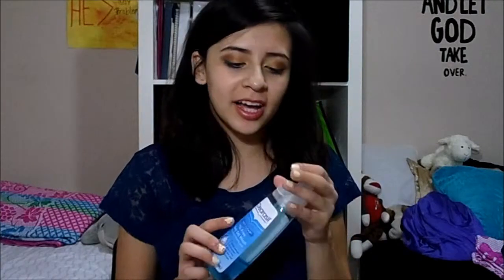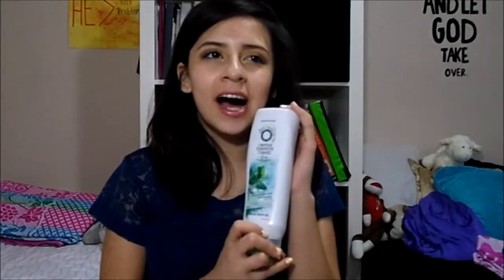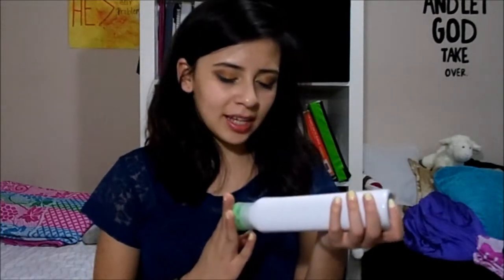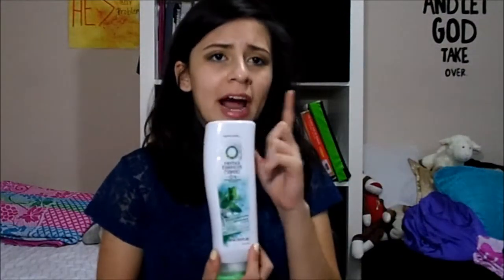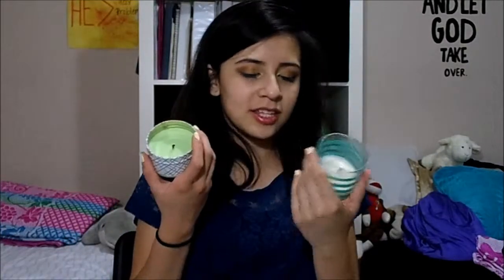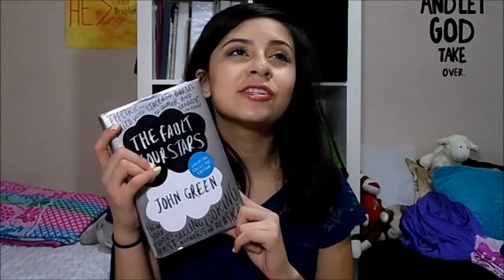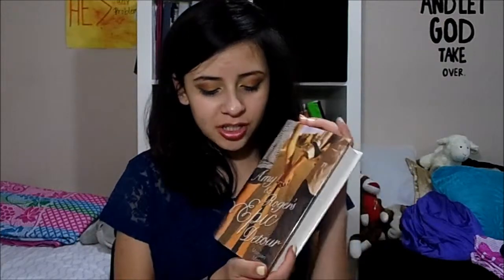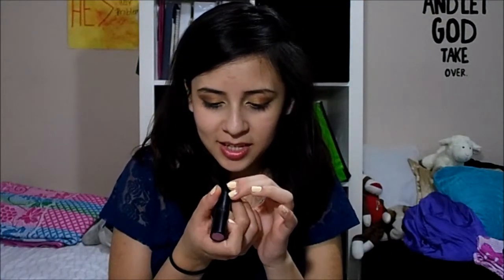Spring Favorites 2014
Hey guys! I hope y'all are having a great spring!